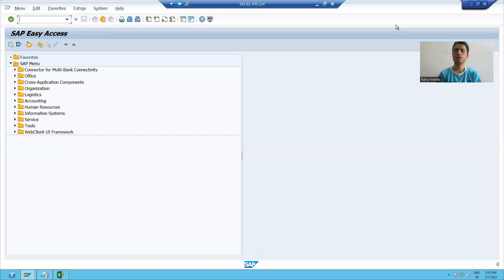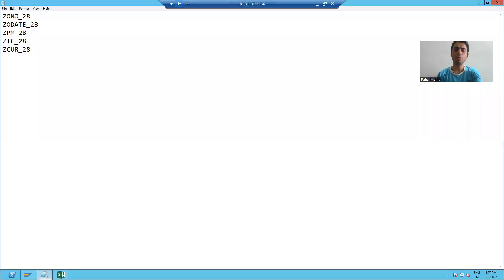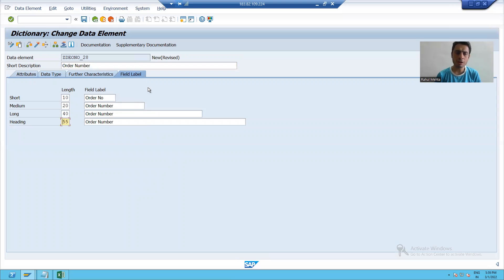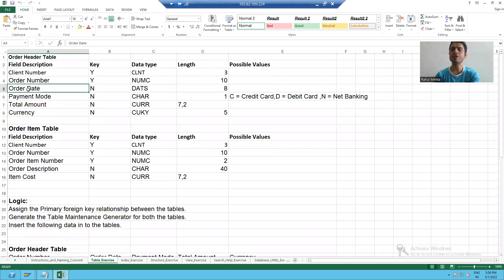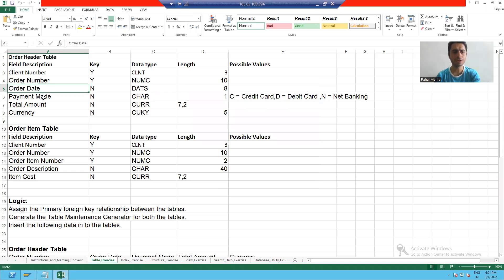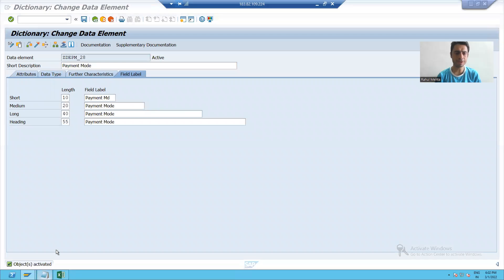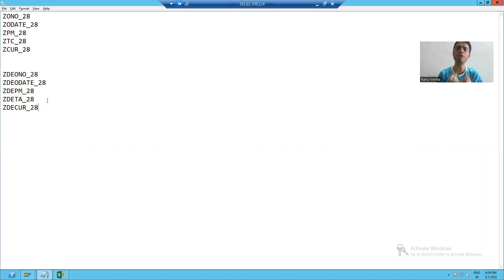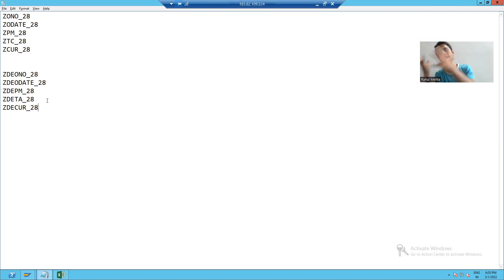3 - ABAP Dictionary - Data Element Creation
-Creation of data elements.
-Provided field labels using data elements.